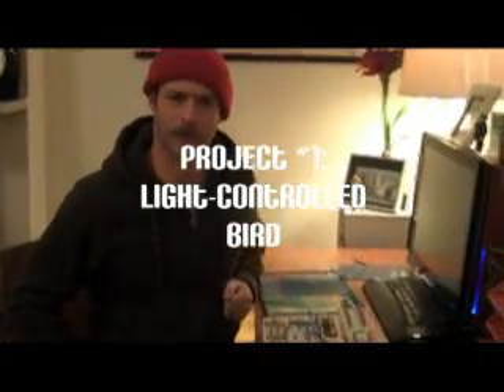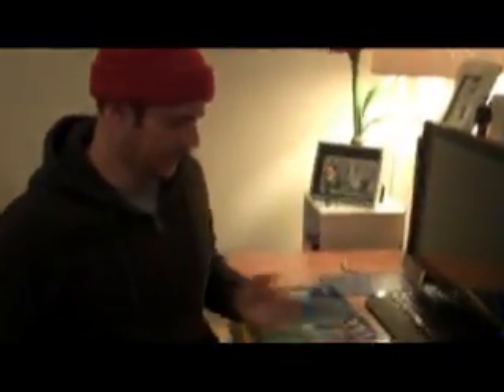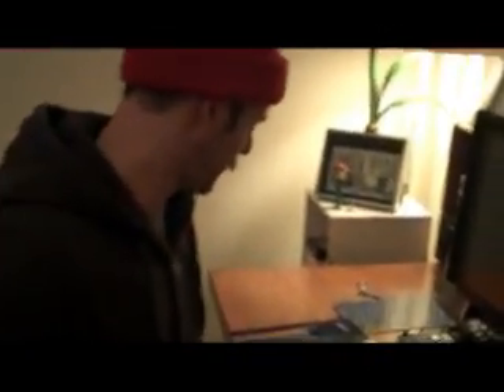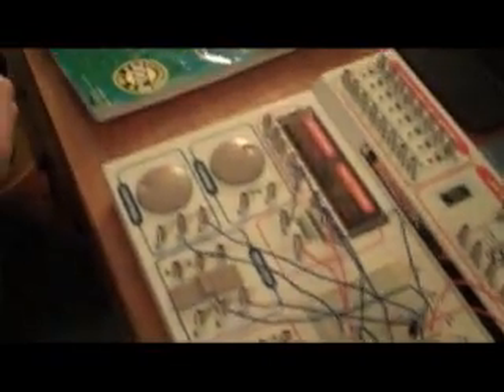Project #1: Light-Controlled Bird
From Maxilab's Electronic 300 in 1 Lab comes the Light-Controlled
Bird. "Here's an electronic bird that will sing for you from morning
till night... but his singing changes as it gets near sundown."